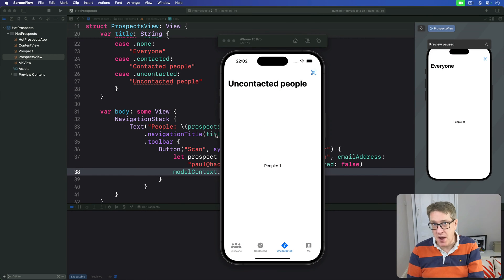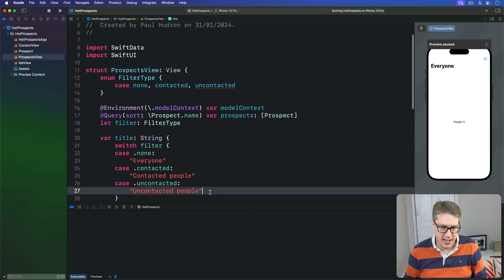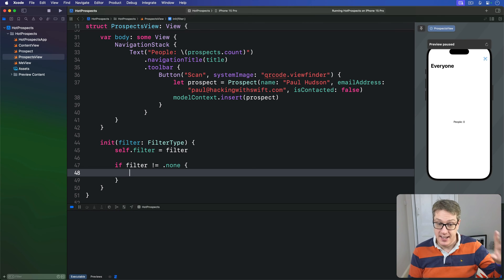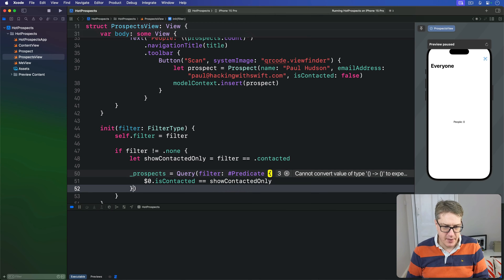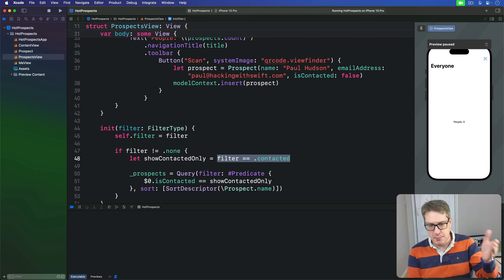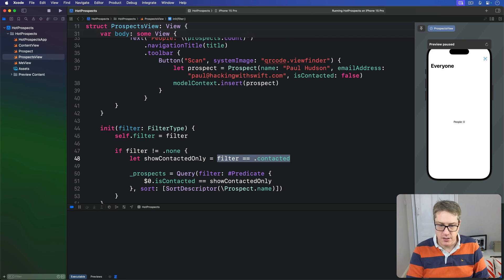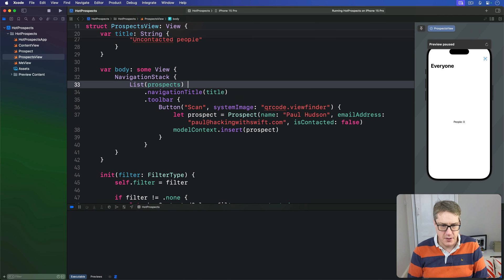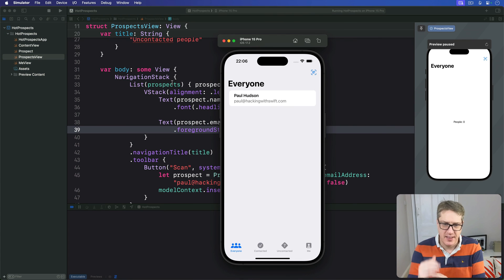Dynamically filtering our SwiftData query – Hot Prospects 11/16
11. Dynamically filtering our SwiftData query: This video